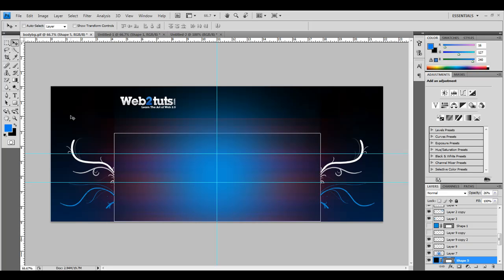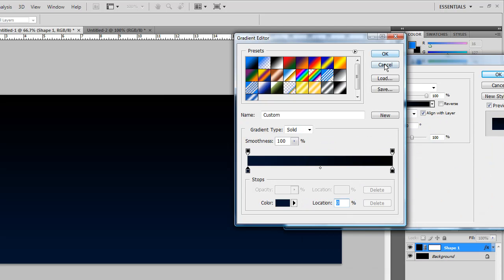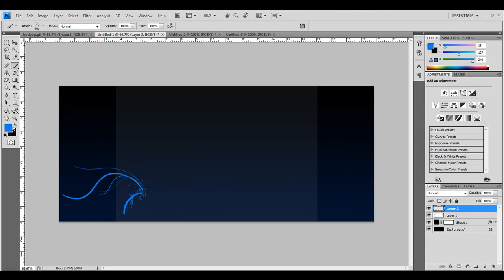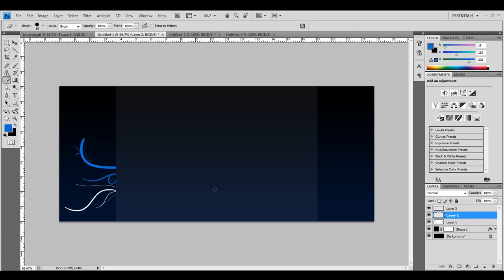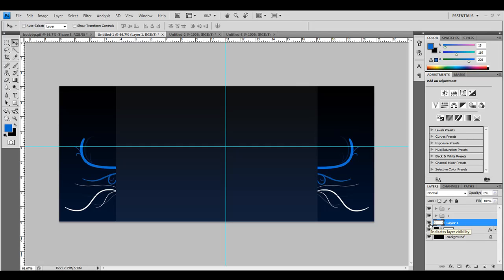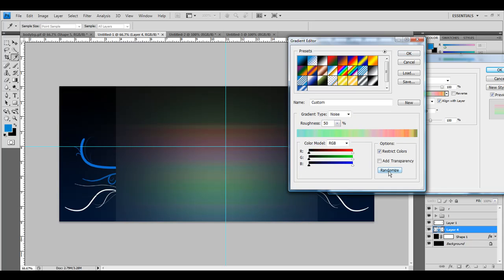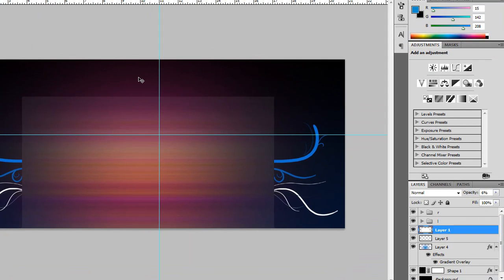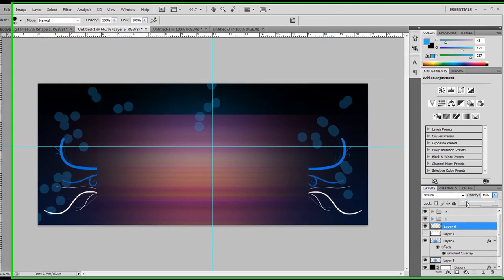Creating A Sexy Website Background Web2Tuts.com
This tutorial will teach you how to make yourself a background using Photoshop CS4. For more tutorials or if you want to submit your own to our